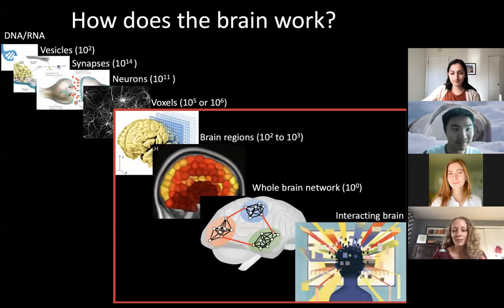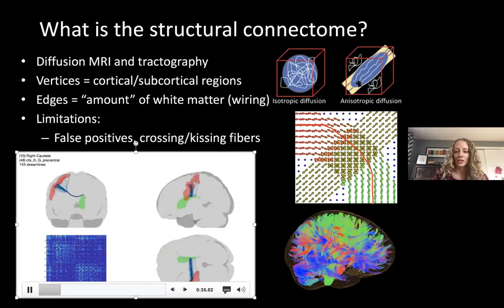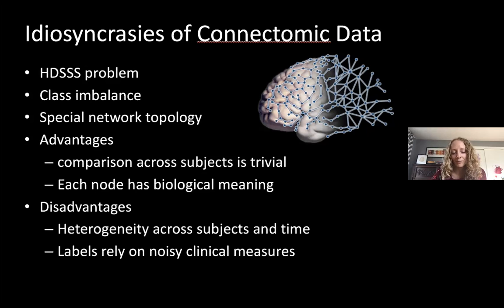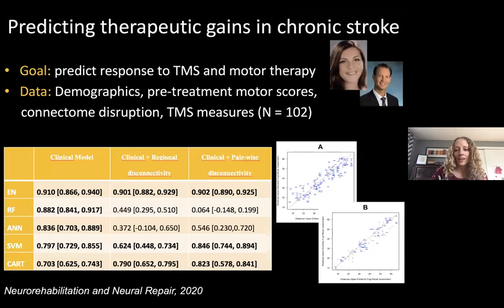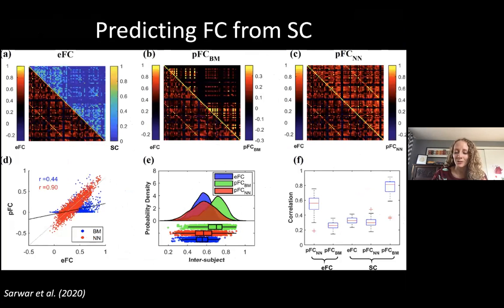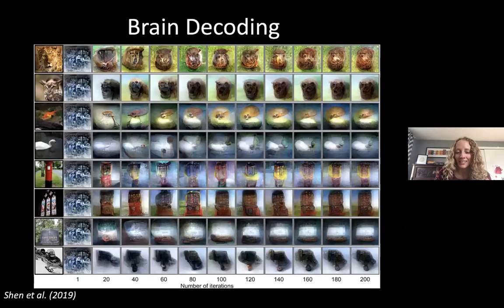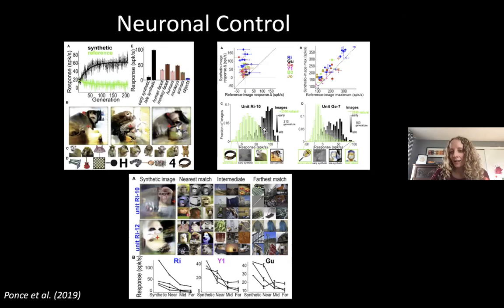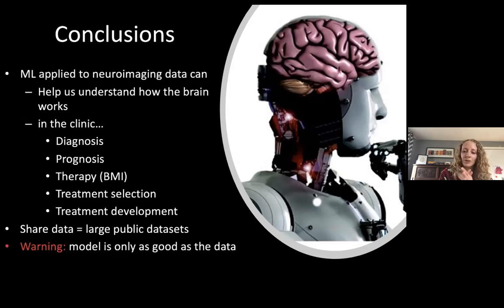Brainhack NY 2020 - Machine Learning in Neuroimaing | Dr. Amy Kuceyeski (Cornell)